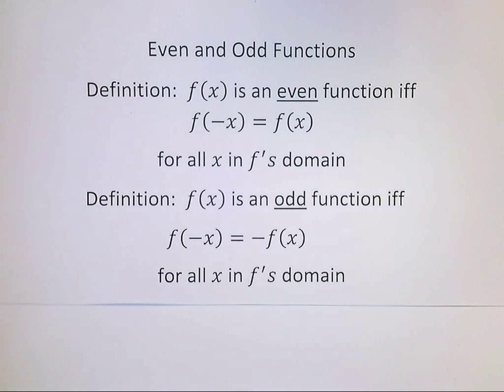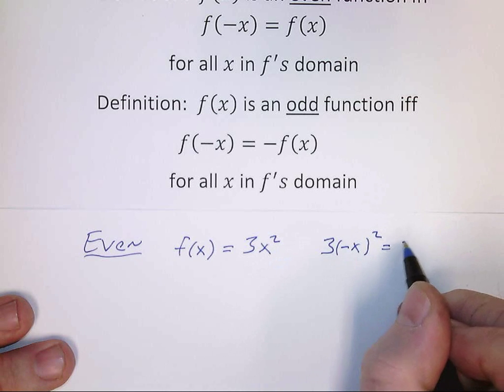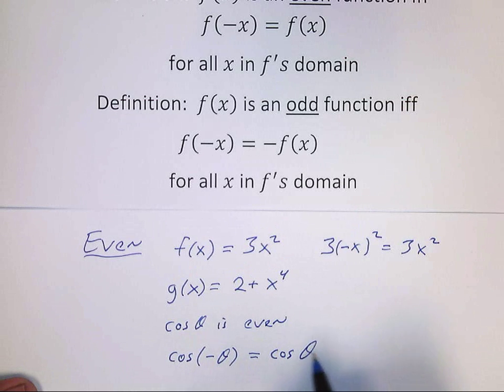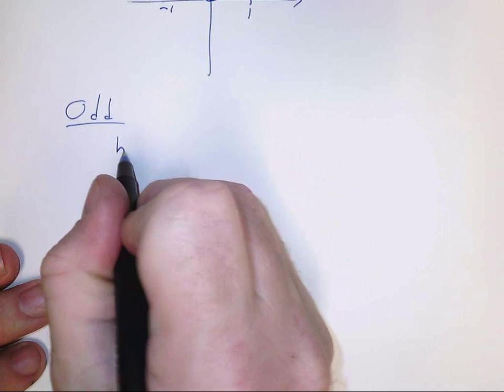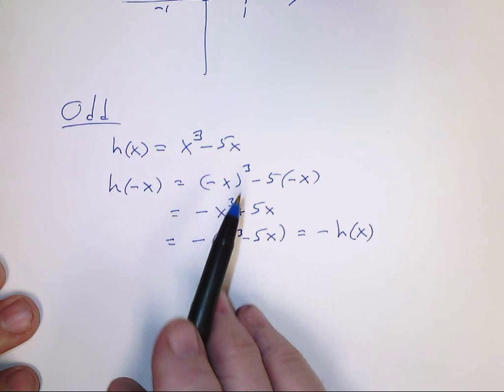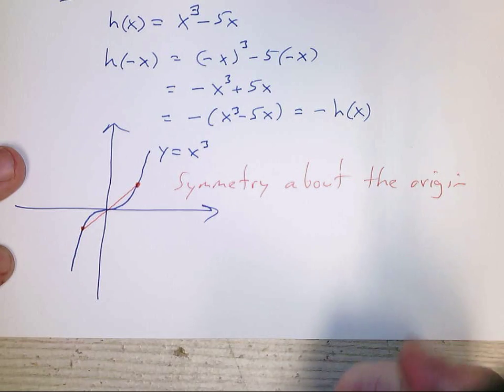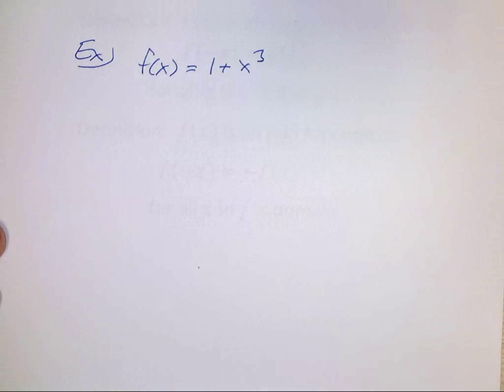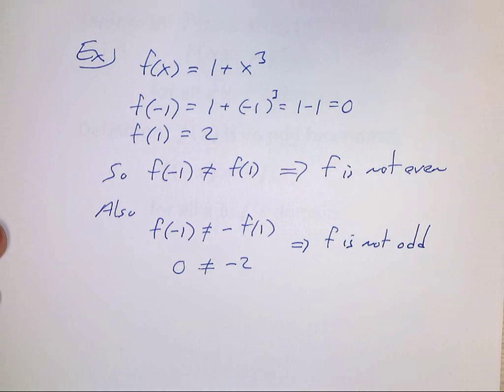Leslie 1 3 2